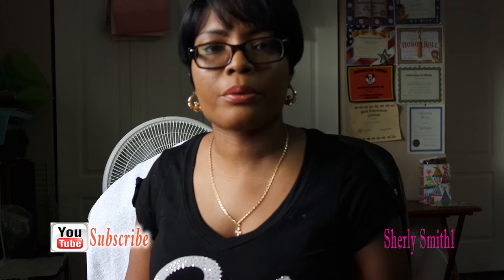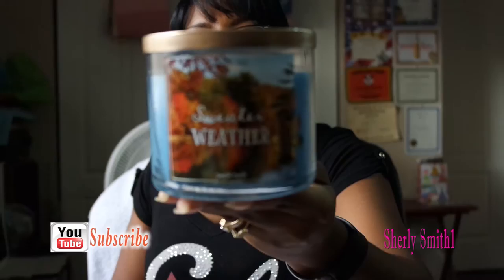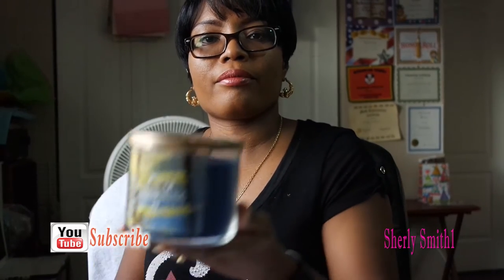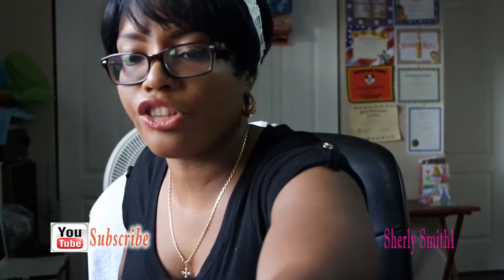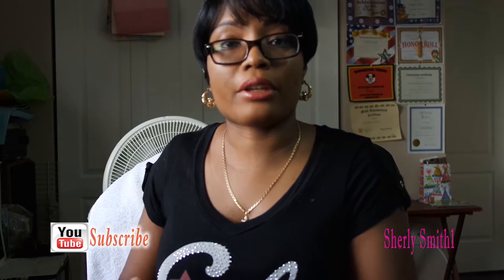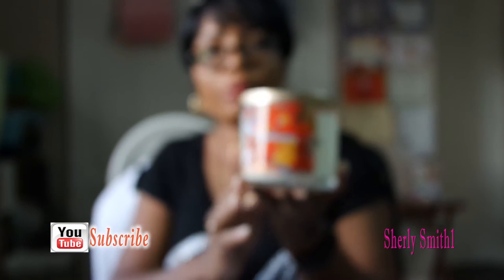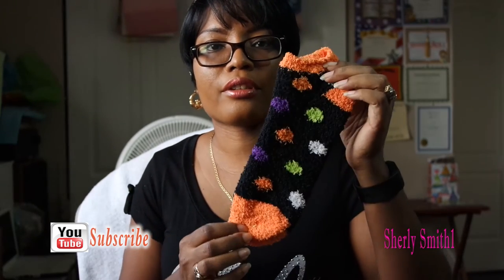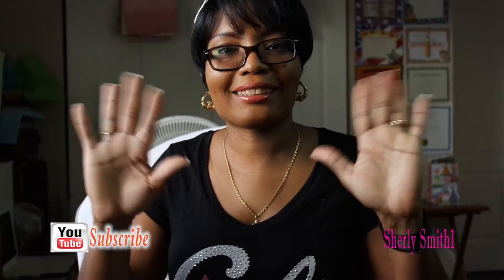Bath & Body Works Scented Fall Candles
Hey Family wanted to show you my tiny fall collection of candles I pick up for this season; didn't go overboard :) Be a blessing to others enjoy the weekend.

I really really really enjoyed Sweater Weather it's something I would have to stock up on :)

Didn't realize my kids were extremely loud.